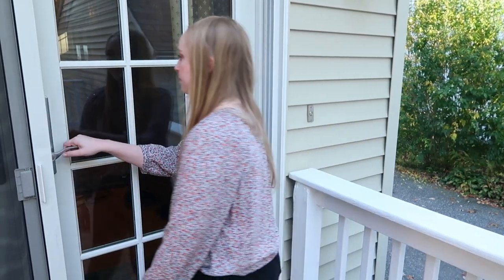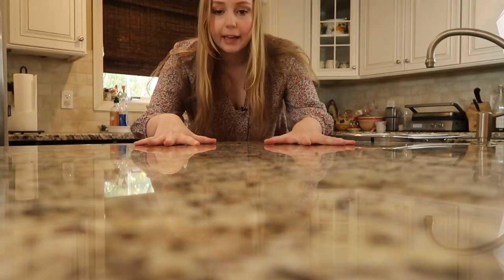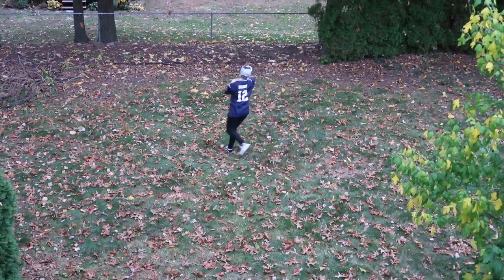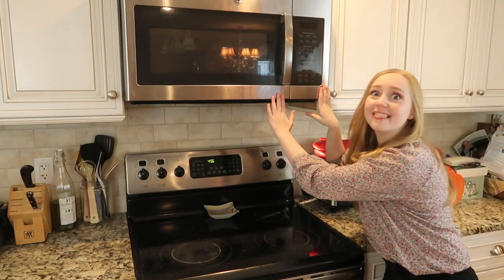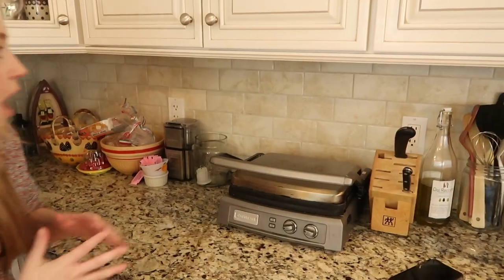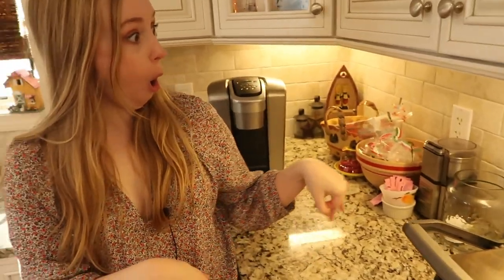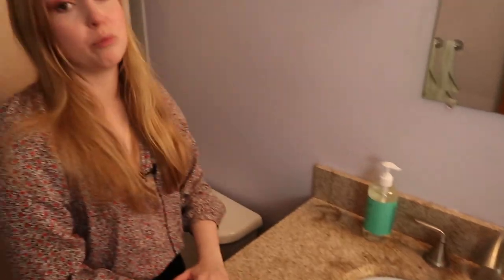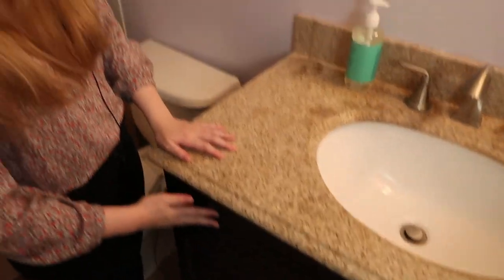Every Episode of House Hunters on HGTV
Who doesn't love House Hunters or House Hunters International? I sure do, so I combined all the episodes of it into one super episode for you!